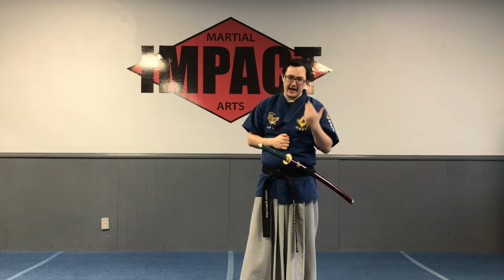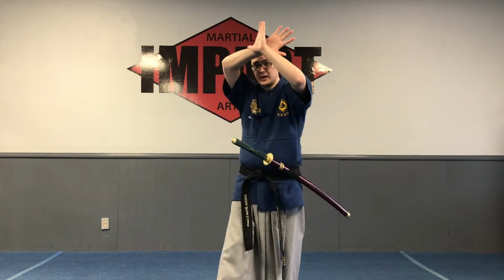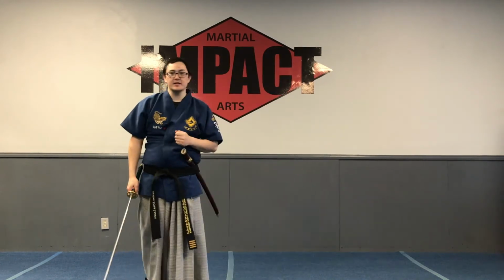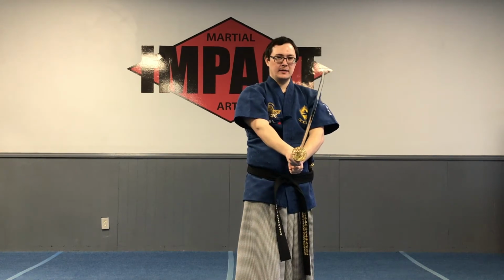Aspects of Form 3 - Haidong Gumdo Forms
Let's add some active blocks and pacing among many more ideas.

Master Bryan Ezawa at the time of this video is a fourth degree in Gumdo, instructor and master certified by the WHDGDF, and the Technical Director of the East Coast Haidong Gumdo Association.